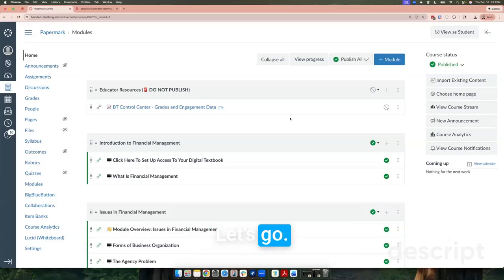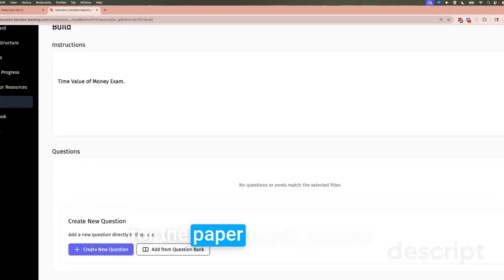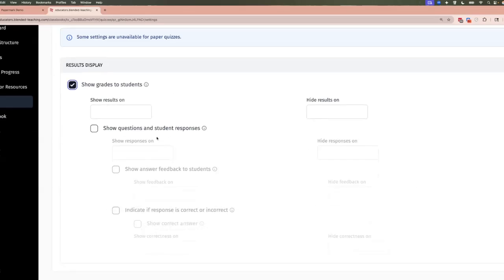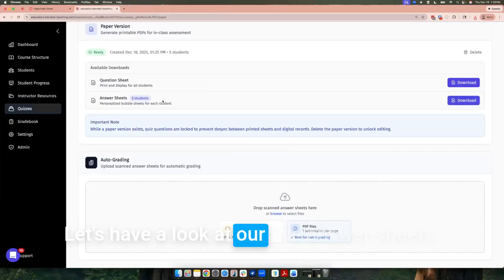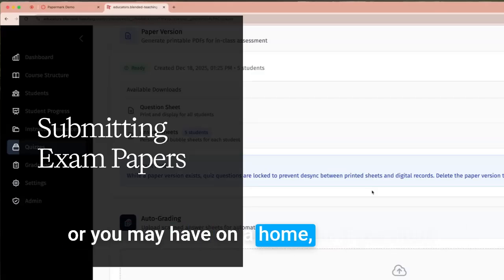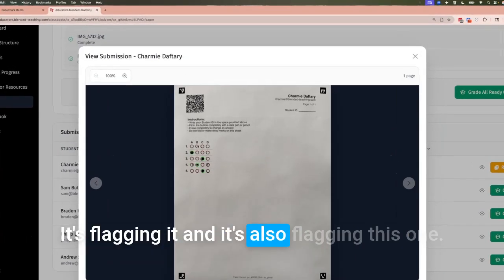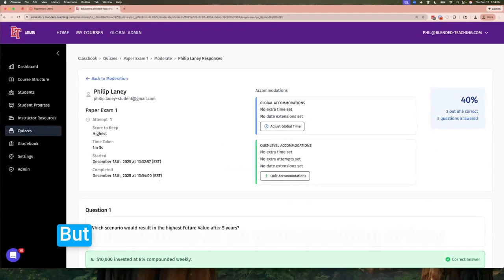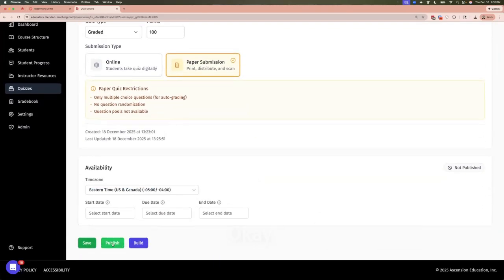Papermark Demo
A live demonstration of how to build a paper exam in minutes, autograde in seconds and provide feedback to students instantly.